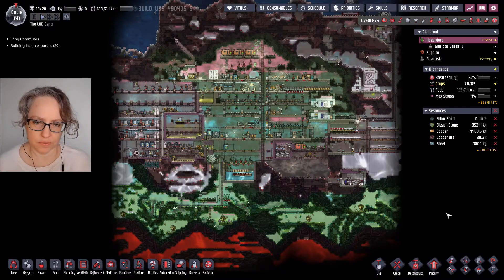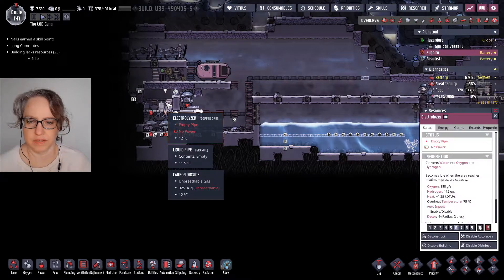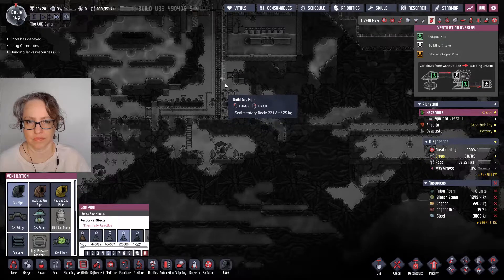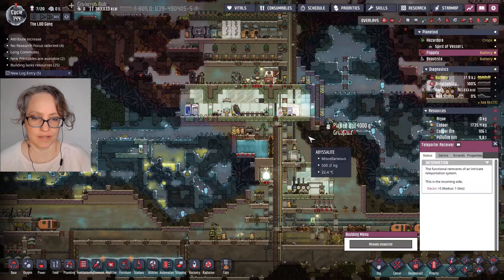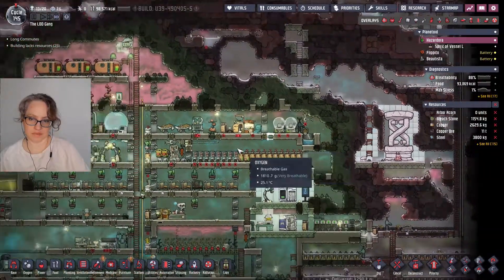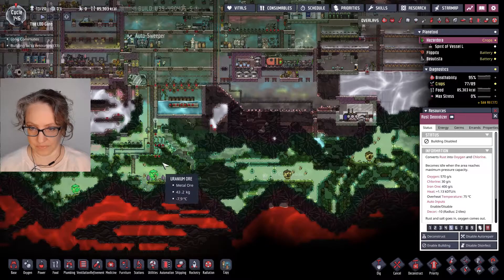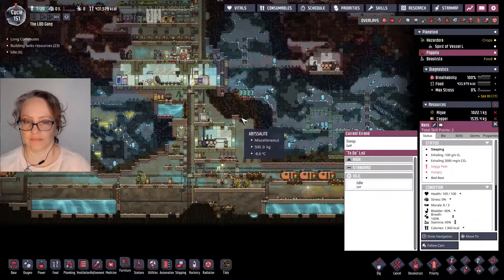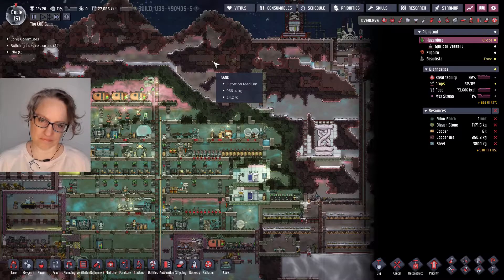Oxygen Not Included Spaced Out DLC Full Release! #10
Will I manage to kill them both?

I go on a databank rampage as well as try to get a dupe to the third asteroid, ranch improvements, oxygen machine, sweepers. it's better than a summer blockbuster folks...